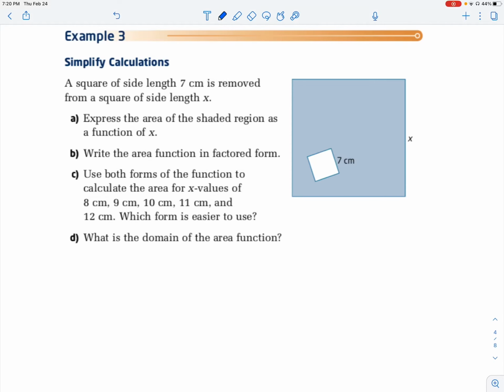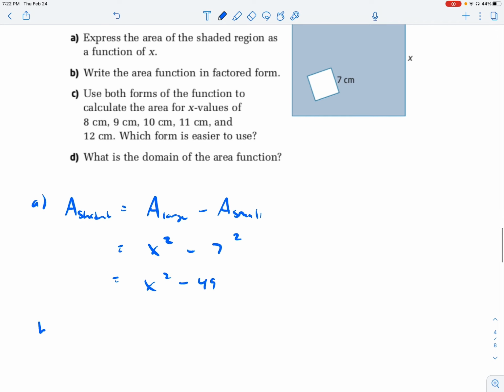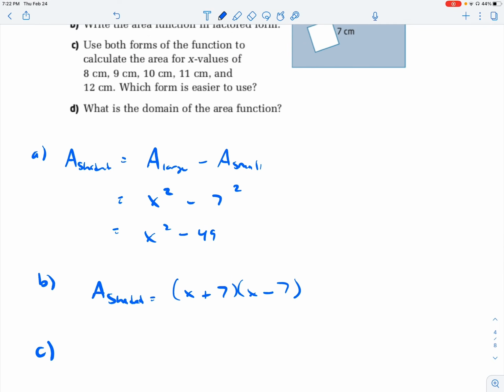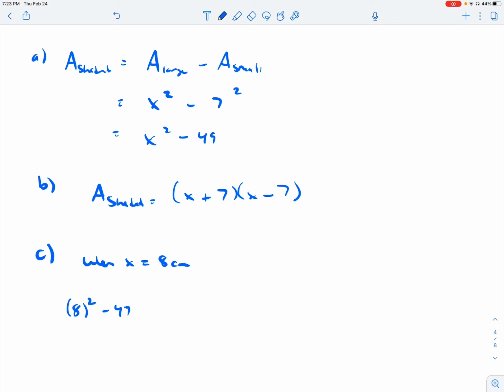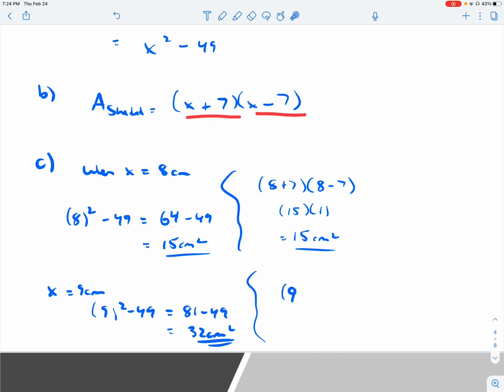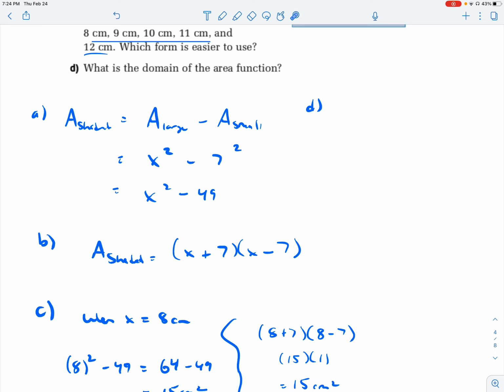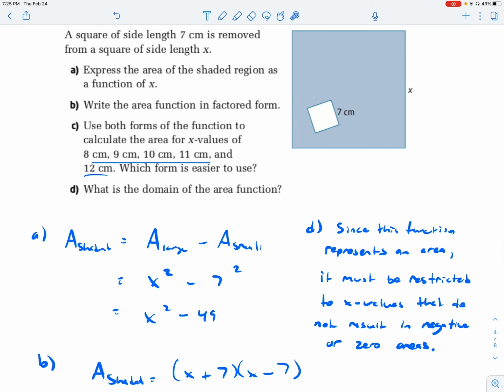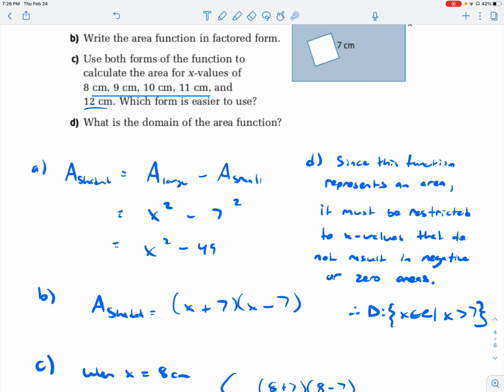2.1 Equivalent Algebraic Expressions (4 of 4)